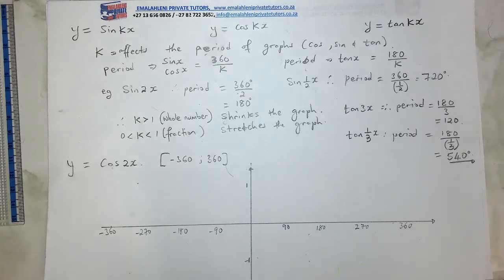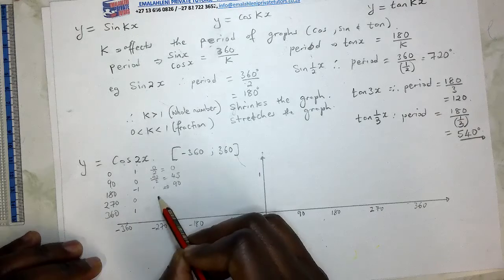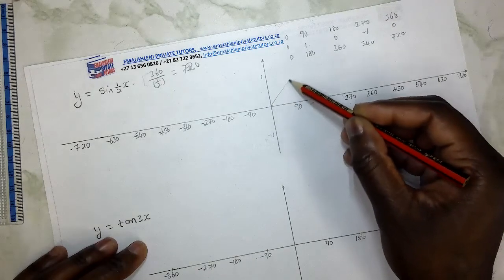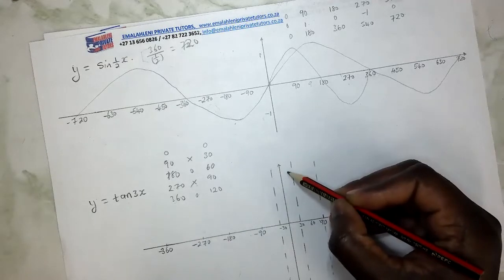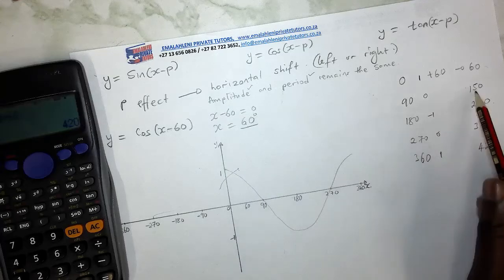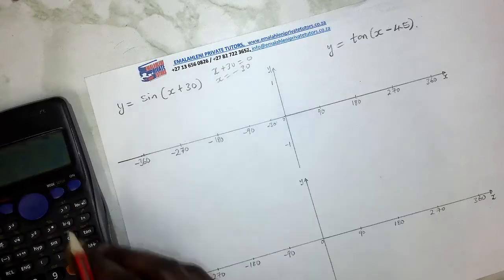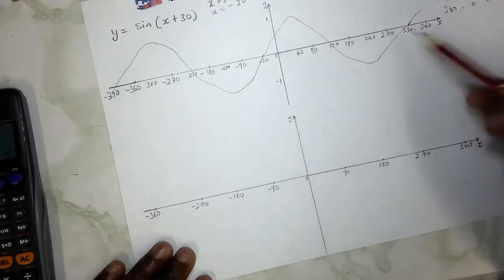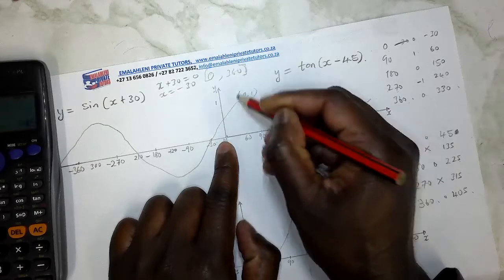Trig Graph 2